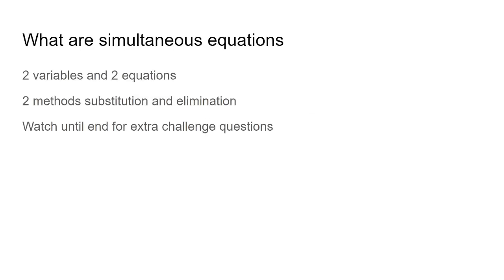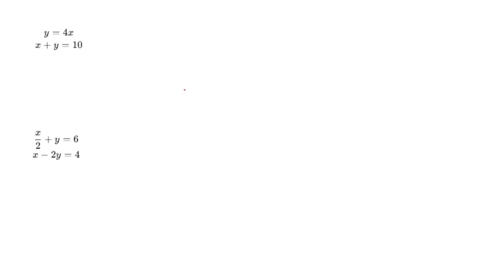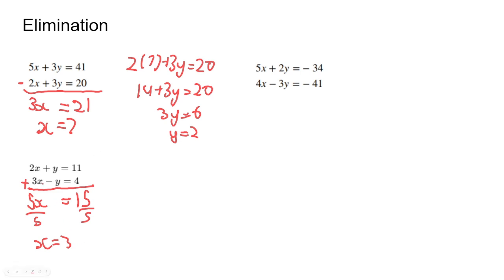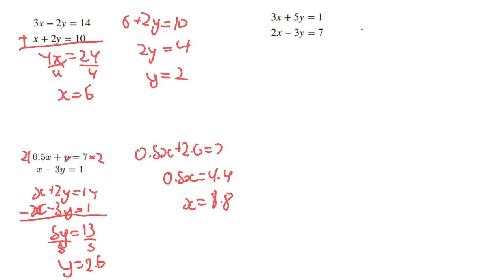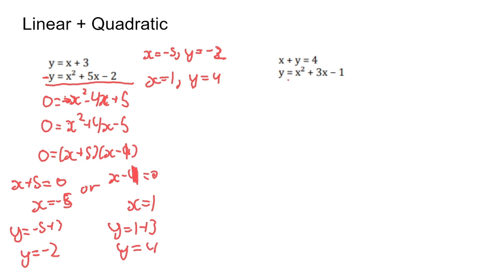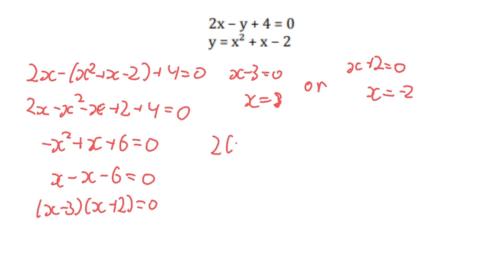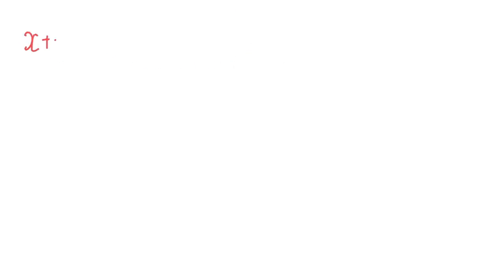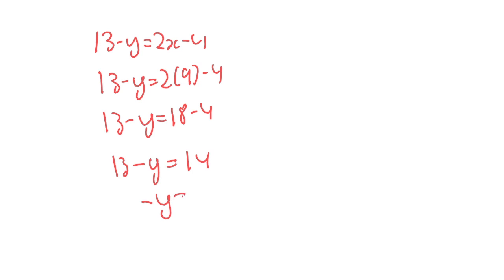Solving IGCSE/GCSE Simultaneous Equations (Step-by-Step!)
In this video you will learn how to solve simultaneous equations with 2 methods (Elimination and Substitution) and with quadratics. Extra hard exam-style questions at the end.